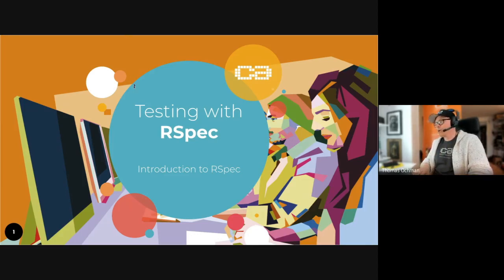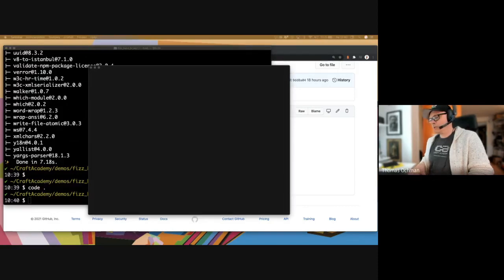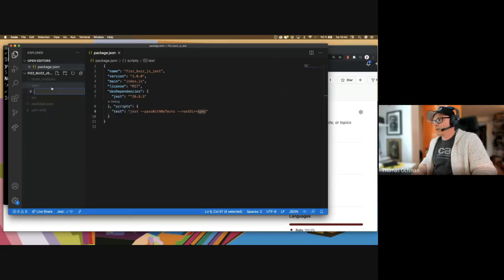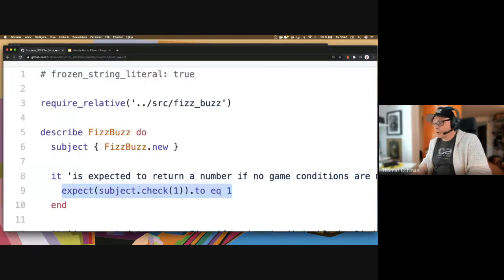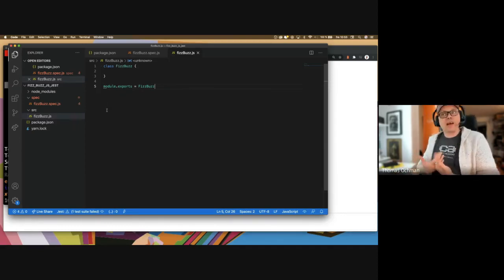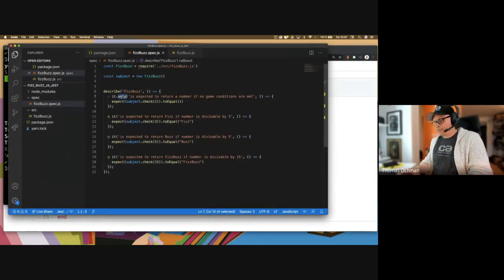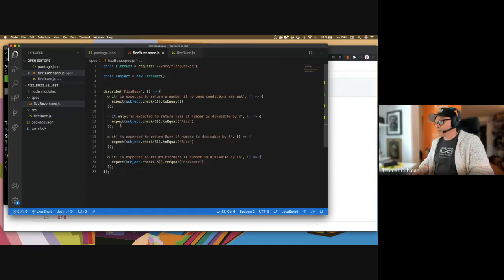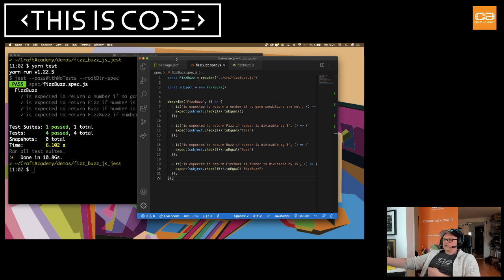TESTING: Testing in JavaScript & Ruby